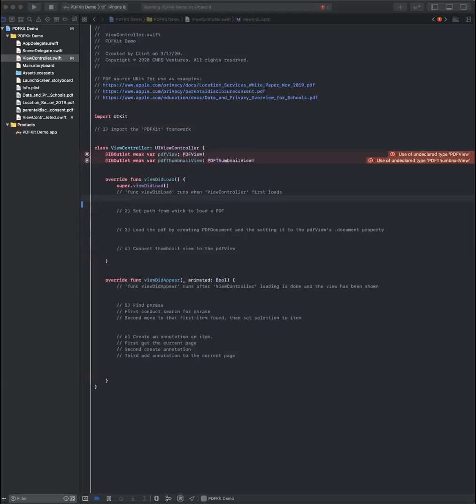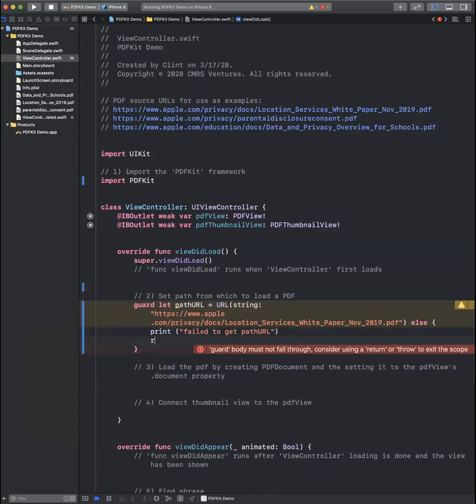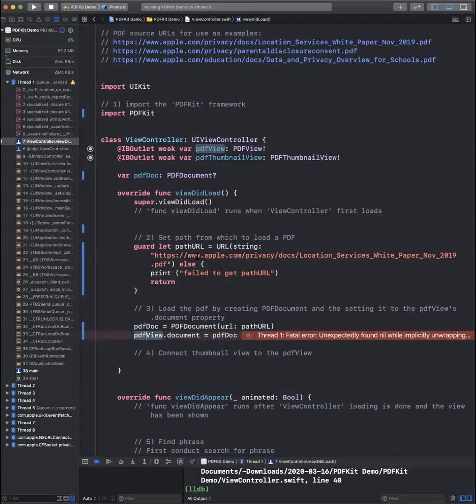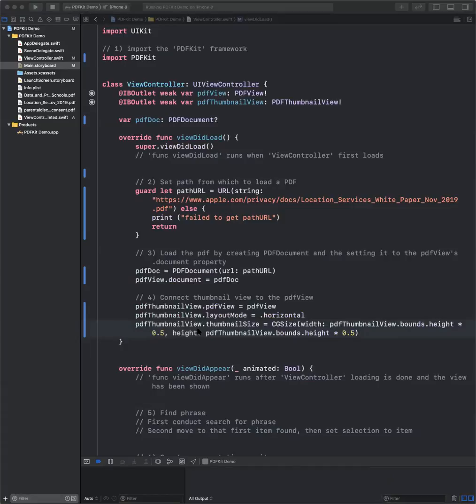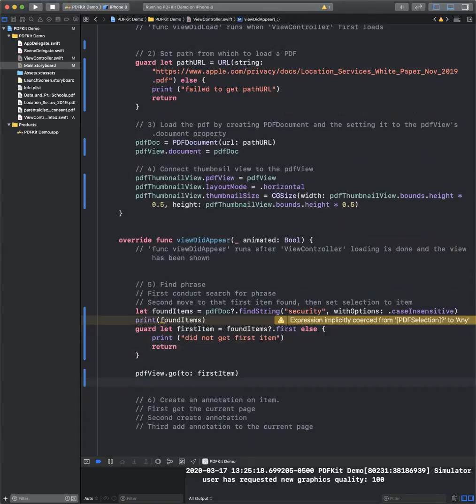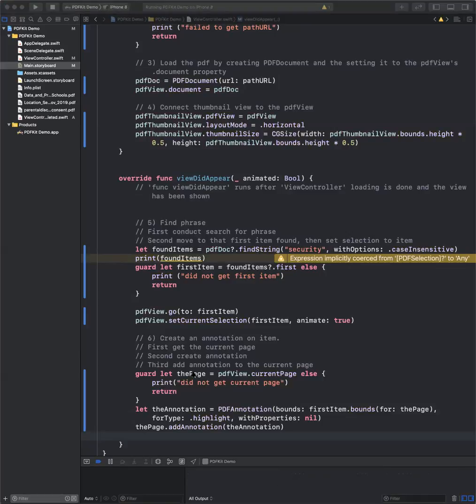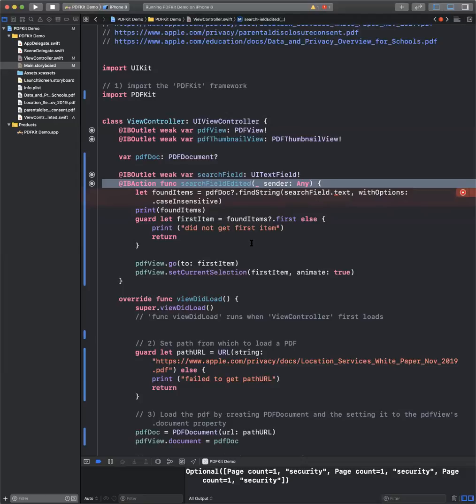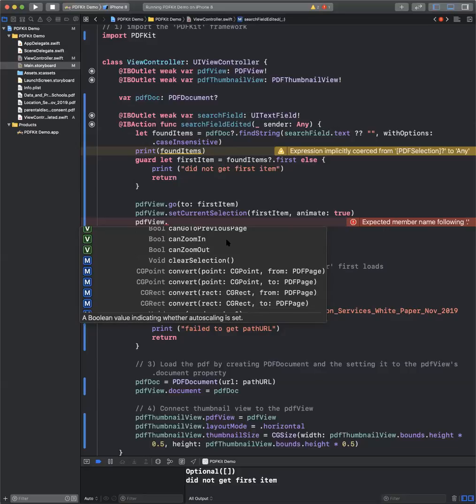iOS Brownbag - PDFKit with Clinton Ramirez Stephens